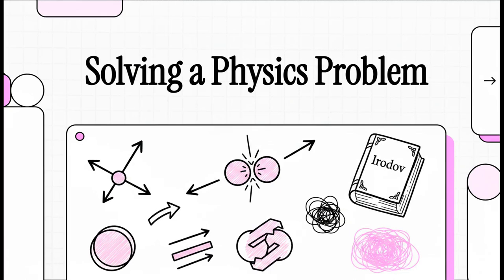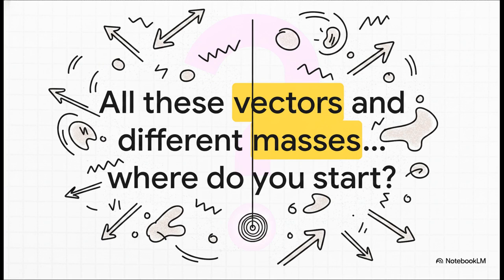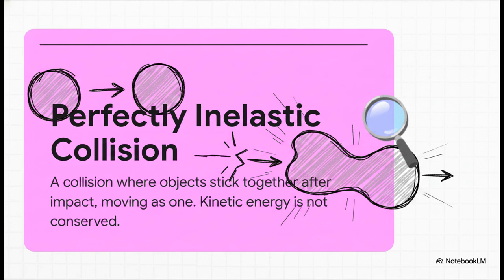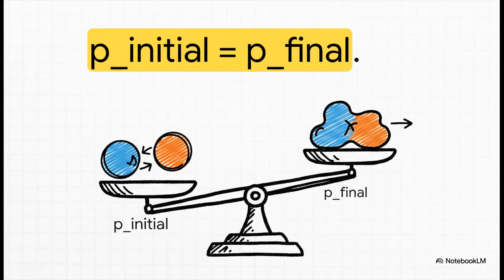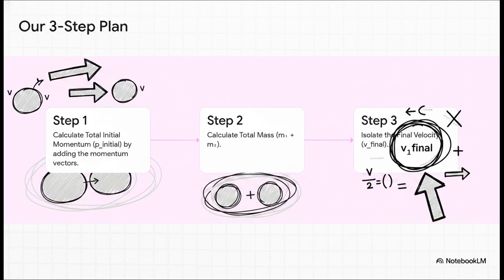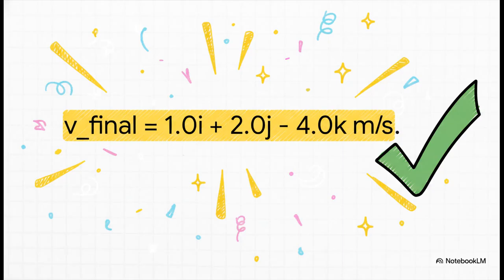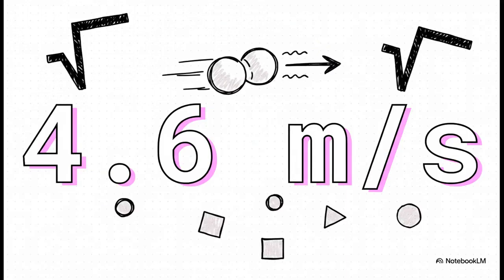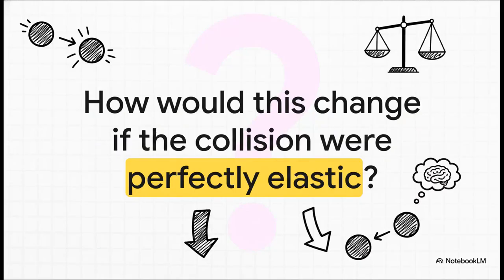[1.166]- Problems in general Physics by I E Irodov: BEST Solution by AI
1.166. A particle of mass 1.0 g moving with velocity v1 = 3.0i - 2.0j experiences a perfectly inelastic collision with another particle of mass 2.0 g and velocity v2 =4 .0j — 6.0k. Find the velocity of the formed particle (both the vector v and its modulus), if the components of the vectors v1 and v2 are given in the SI units.